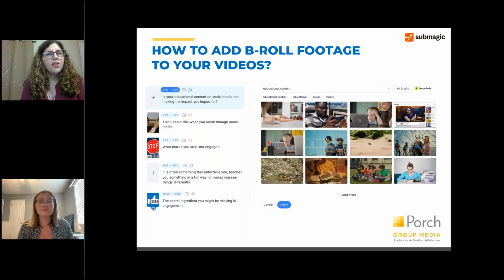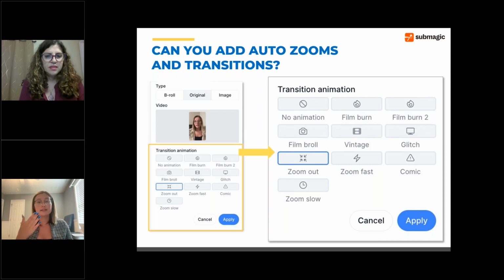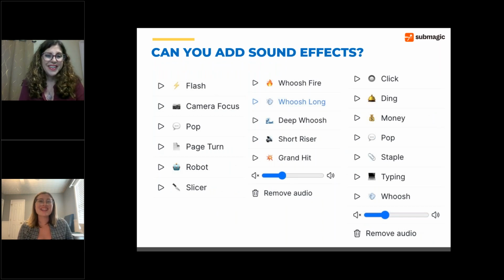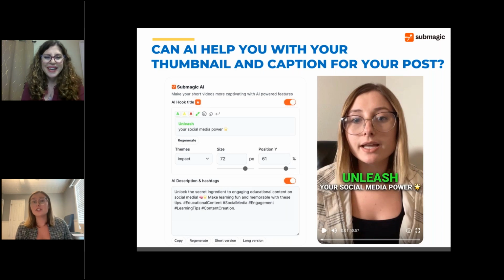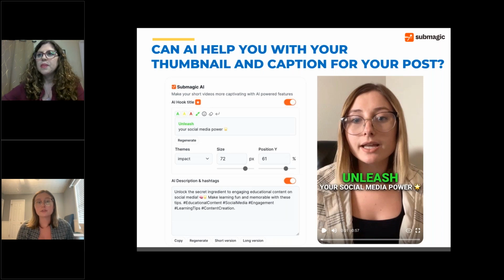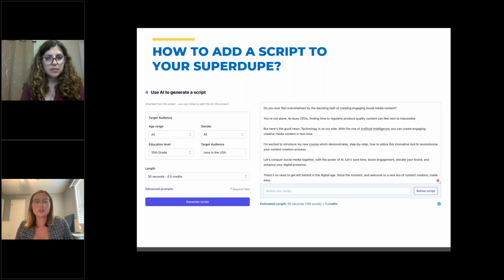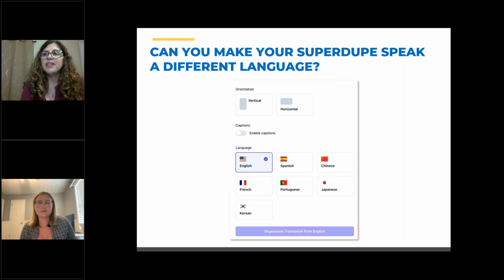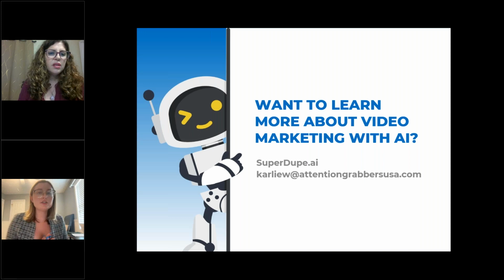AI in Marketing: How to Simplify Your Video Marketing Strategy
In marketing, your to-do list is never-ending. As a result, the technological boom of AI tools has been a welcome shift in the marketing landscape, helping you get more work done, much faster. Many tasks that used to take days can now be automated with AI, helping speed up workflows and maximize your marketing team’s efficiency.

Karlie Welch, Director of Marketing Operations for SuperDupe and Attention Grabbers, joins the PGM team to share tips on using AI tools to simplify your video marketing strategy.

In this webinar, you’ll learn how to:

- Streamline the video editing process with Submagic
- Automatically insert b-roll footage, trim silences, and add emojis
- Create a digital avatar version of yourself using SuperDupe
- Use AI to generate your video content in various languages
- Customize scripts and audio tones with ease